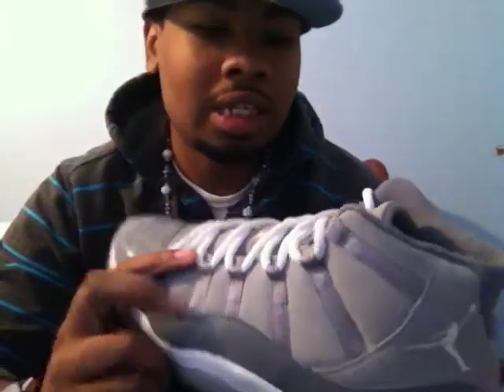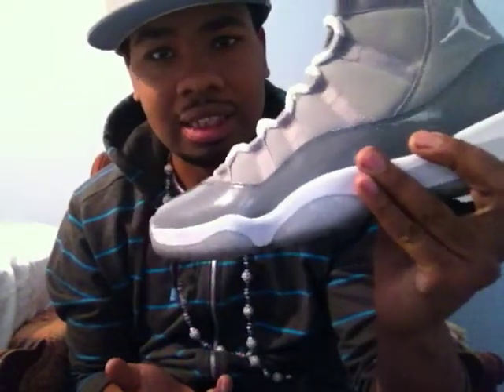THE COOL GREY 11 LEGEND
A brief review of my Cool Grey 11s and the disturbing controversy over em.